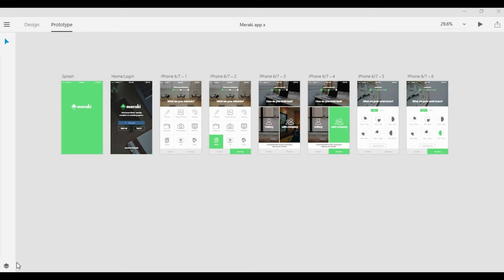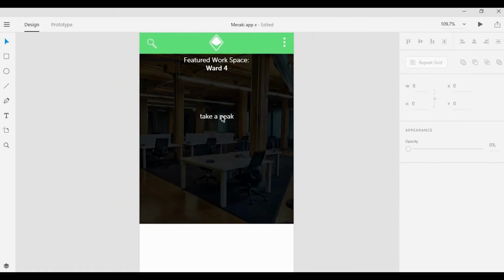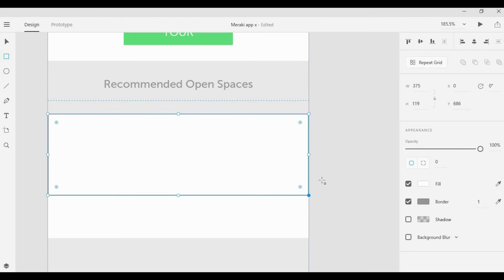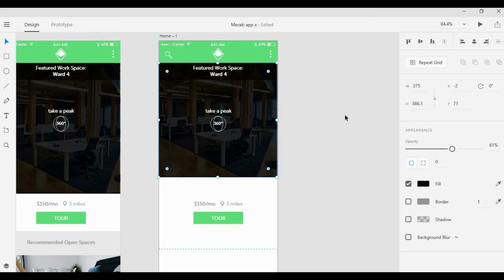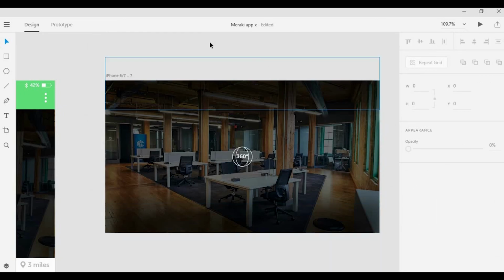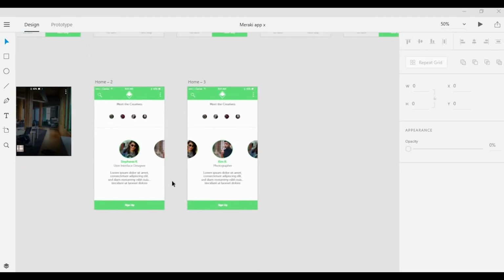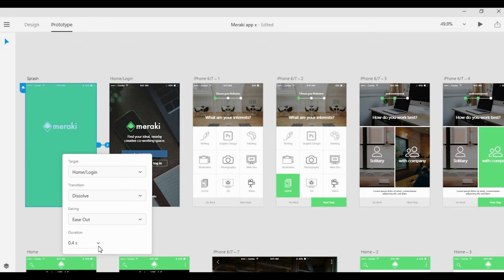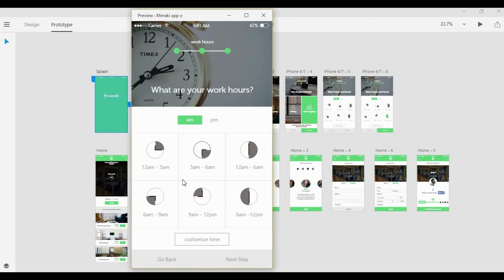Creative Space App Design Pt. 2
In Part 2 of the meraki app design, we design the rest of the experience and create a working prototype using adobe XD (Experience Design).

Meraki is an app that allows creative professionals to search for their ideal creative co-working space.